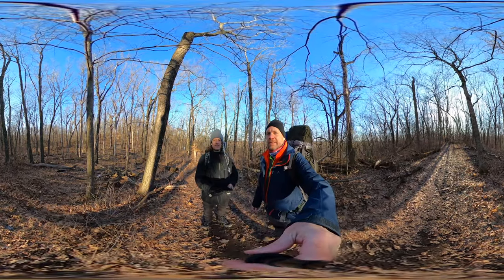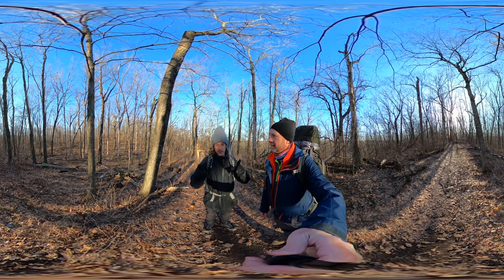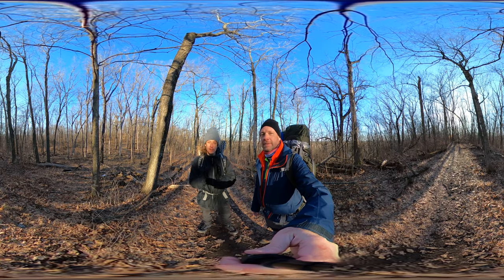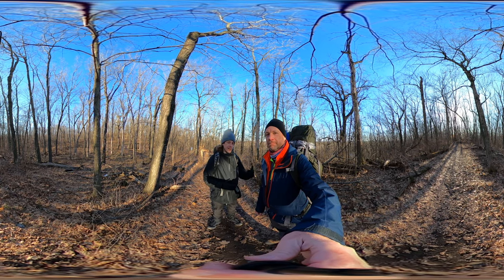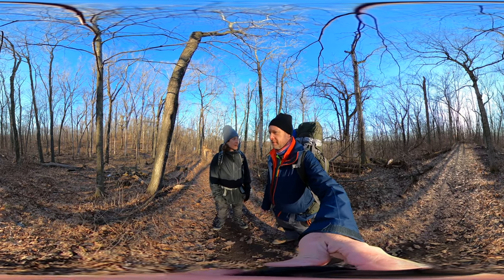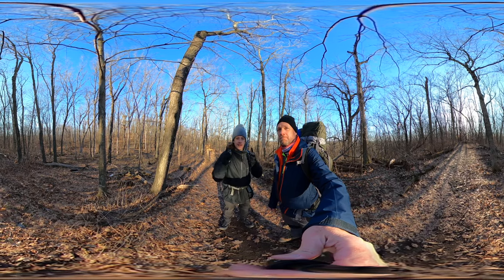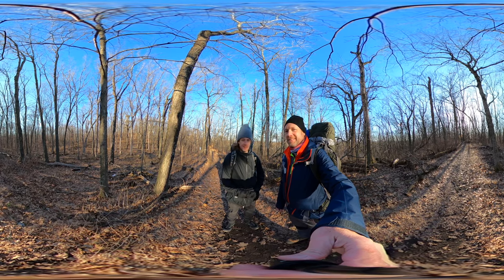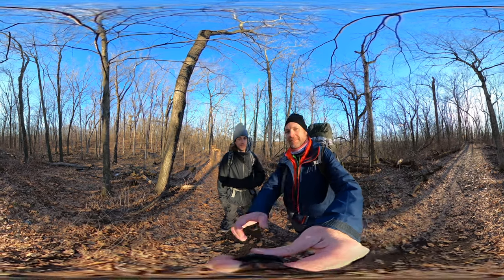Kettle Moraine North, WI - Parnell Segment, Ice Age Trail (Hike 360° VR Video)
We describe our hiking and camping plans. We started at the Parnell Observation Tower parking lot. Our original plan was for Dad to hike for a week but it turns out that late February and early March are really the worst for thru hiking in Wisconsin.

We have the newly published Ice Age Trail Guidebook, we made reservations for the shelters, we used the Ice Age Trail Alliance Website for trail information and we called the local Alliance HQ as well as a Trail volunteer - in all cases our primary question was about water supply. The only answer we received, repeatedly, from all of those sources was that the water systems *may be* turned off. Well... we asked a few random hikers once we arrived and they were pretty certain that the water is *never* turned on until April. There is a big difference in planning between *maybe* and *never.* At this time of year, the lakes and streams are still frozen while the random snow is dirty patches of ice. Again, this information would be nice to know on the website or the shelter reservations or even the humans we talked with.

Dad was pretty upset that his spring break hike was cancelled. Sure, he could have chipped ice and boiled it for a week, but he didn't plan on needing that much gas. So, if you are a thru-hiker, Wisconsin and the Ice Age Trail are not ideal in March.